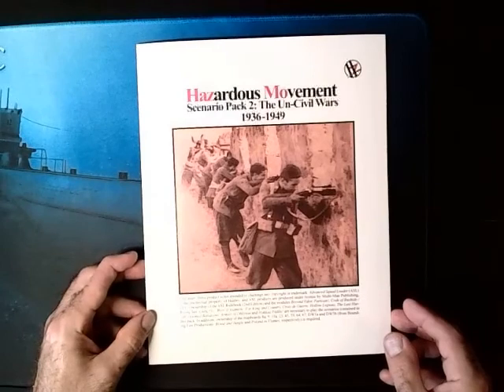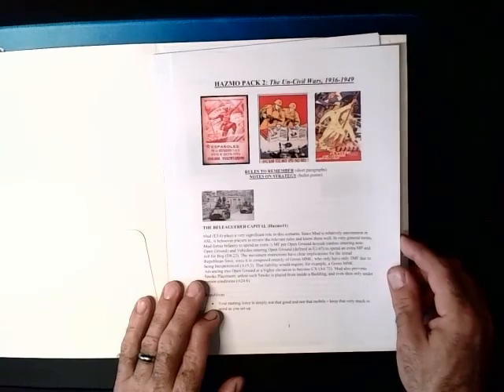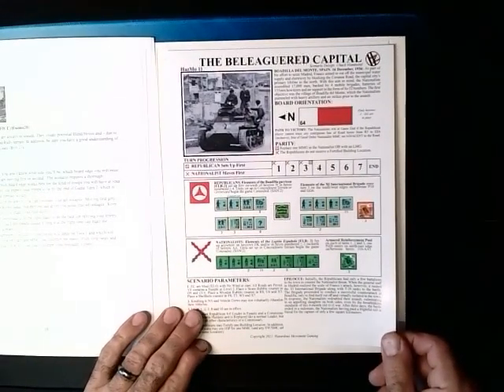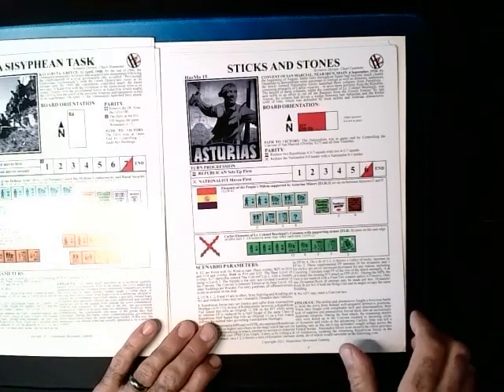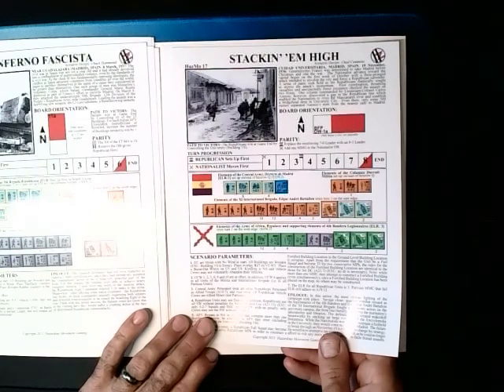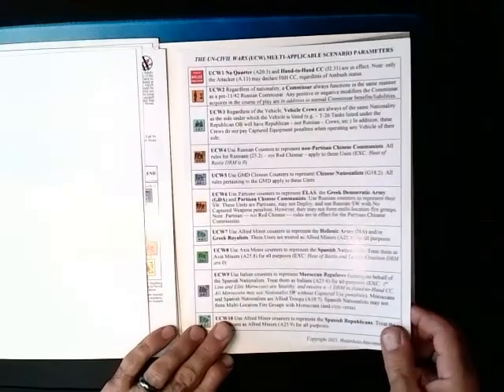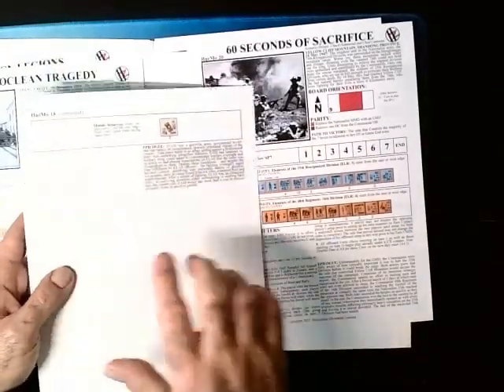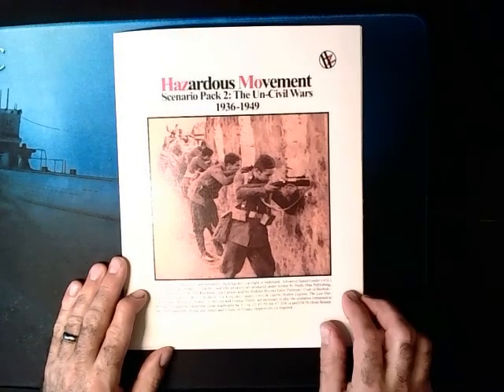Hazardous Movement 2 - What's in the Box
What's in the box video for Hazardous Movement's second scenario pack.